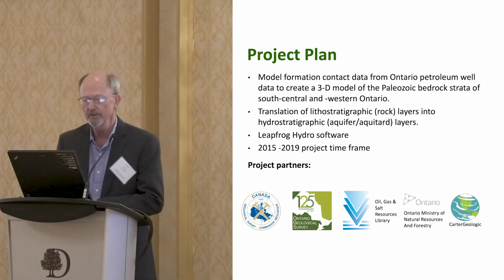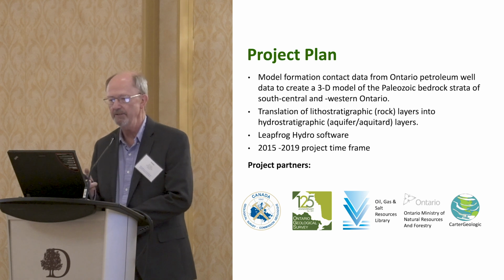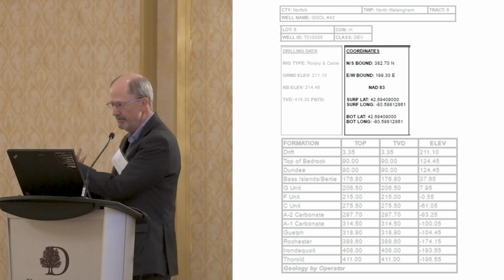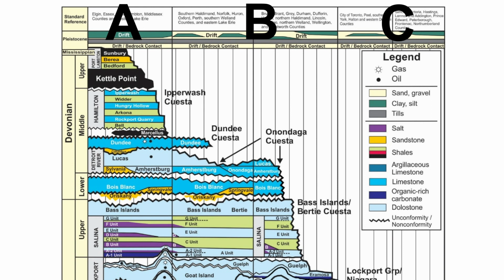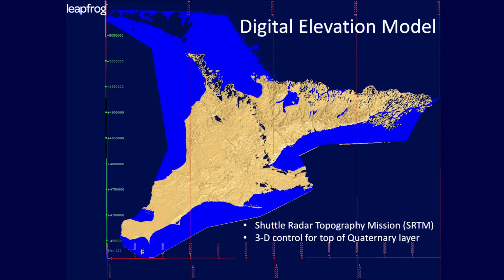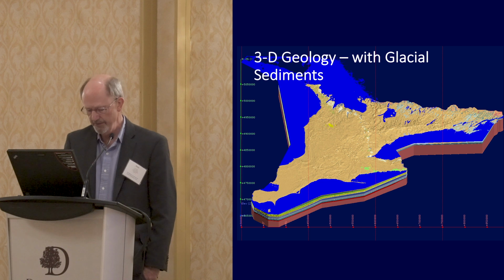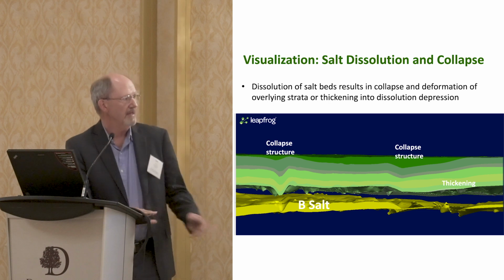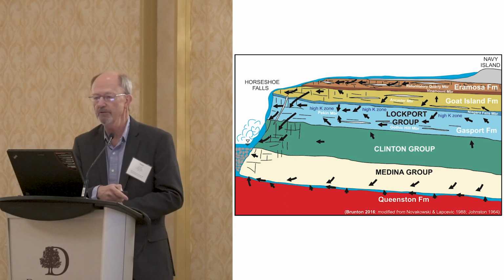Building a Regional 3-D Geologic Model of the Paleozoic Bedrock of Southern Ontario - Terry Carter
Energy Prospectors Expo (EPEX 2018) - Ontario Petroleum Institute 56th Conference
Building a Regional 3-D Geologic Model of the Paleozoic Bedrock of Southern Ontario - WORKSHOP

Presented by Terry Carter, Consulting Geologist, Carter Geologic

A regional 3-D geological model of the Paleozoic bedrock of southern Ontario is under development, for completion in late 2018. The model encompasses the entire Phanerozoic succession of southern Ontario (110,000 km2 ), comprised of up to 1,400 metres of sedimentary strata straddling regional arches/forebulge zones separating the Appalachian Foreland Basin from the Laurentian craton and Michigan Structural Basin. This ambitious initiative provides an unprecedented regional 3-D perspective and digital framework to support investigations and decision-making related to resource exploration, hydrogeological/environmental investigation, education, resource management and land-use planning. It is amenable to numeric modelling and provides regional context for site-specific investigations.

Model construction is guided by an updated regional lithostratigraphic chart, and utilizes Leapfrog® Hydro - an implicit modelling application. Layers representing 58 formations are constructed using top-bottom formation depths from 20,221 borehole records in Ontario’s public petroleum well database supplemented by Ontario Geological Survey (OGS) deep boreholes. An OGS digital bedrock topography surface is combined with revised subcrop geology to assemble a grid of 3-D points that approximate the subcrop surface of each formation, and together with digitized 3-D surface polyline and point constraints, are used to better align the modelled layers. The modern topographic surface is integrated using SRTM DEM data, NOAA lake bathymetry and Canadian Hydrographic data for smaller lakes. Manual editing has been critical to resolving inaccurate thickness extrapolations, gaps in layers, missing/inaccurate formation depth data, obsolete/inconsistent stratigraphic assignments, anomalous outliers, and layer truncation issues at the cuesta/escarpment margins.

Model development is an iterative cycle of interim modelling, expert geological appraisal, and editing of geological data using geophysical logs, drill cuttings/core resulting in a revised dataset and improvements to the petroleum well database. Data integrity and model construction have improved such that the current model (version 6) provides a geologically robust representation of regional bedrock geology

What is EPEX?

EPEX highlights the multifaceted nature of Ontario’s oil, natural gas and salt Industries and how they fit into Ontario’s energy landscape.

EPEX identifies opportunities to help other energy sectors. After all, we’re all doing the same thing but in different ways -- and that is why the Ontario Petroleum Institute (OPI) and OGSR Library wanted to bring everyone together.

Each one of you is an important collaborator in this conference and your participation highlights the multidimensionality of our energy sector in Ontario.

EPEX is about more than prospects – it’s about exploring!

EPEX 2018 BLOCKS

BLOCK 1 - ENERGY STORAGE
BLOCK 2 - ENVIRONMENT AND RISK MANAGEMENT
BLOCK 3 - HYDROCARBONS

EPEX 2018: OPI's 56th Conference was presented May 14th and 15th at the Double Tree by Hilton, London, Ontario, Canada.

All information contained herein is provided to users "as is". In no event shall OPI, OGSR Library or any third parties mentioned in the video be liable for any damages whatsoever (including, without limitation, direct, incidental or consequential damages, lost profits, or damages resulting from lost data or business interruption). Before acting on the information in this video you must verify it with a competent authority. Mention of various companies or governments in any video does not constitute an endorsement by these entities.

With Thanks to:
Terry Carter (presenter)
Matt Dupont (video editor)
Ben “DJ Benane” Somers (original soundtracks)